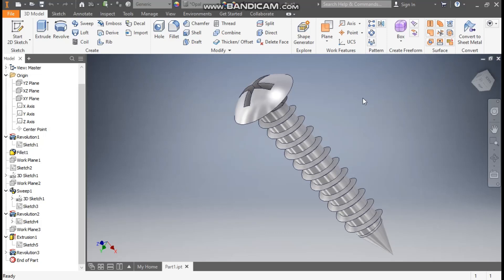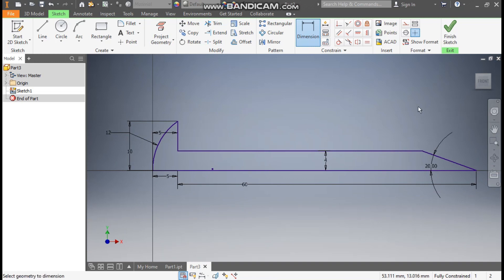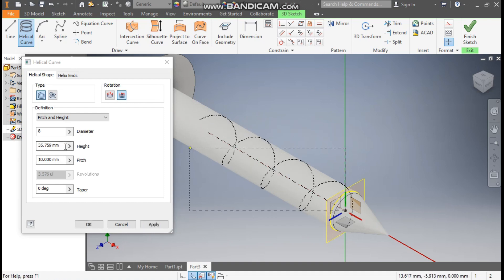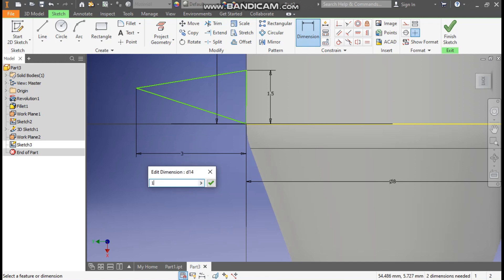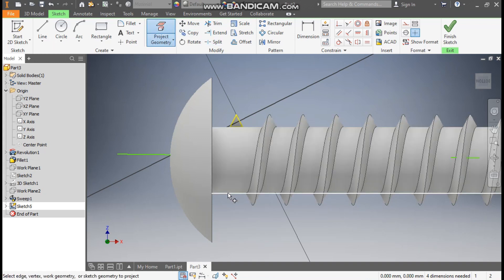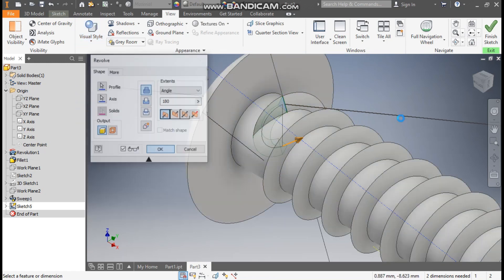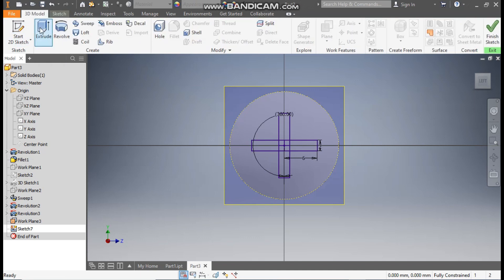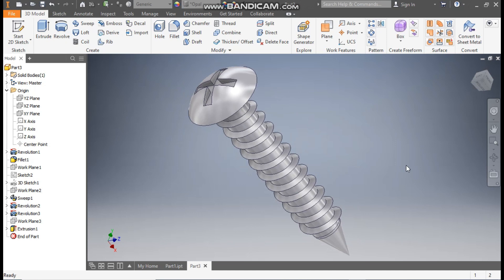Screw Making In Autodesk Inventor || Screw Thread in Autodesk Inventor || Inventor 3d Drawings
Electric Panel Box in Inventor Sheet Metal || Flat Pattern of Electric Panel || Panel in Sheet Metal